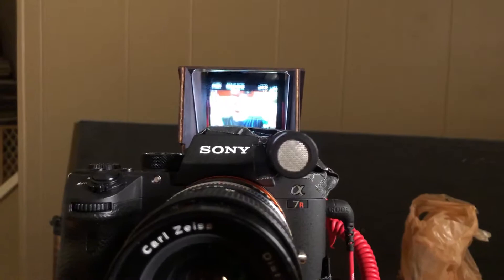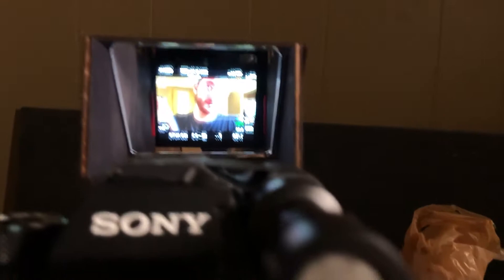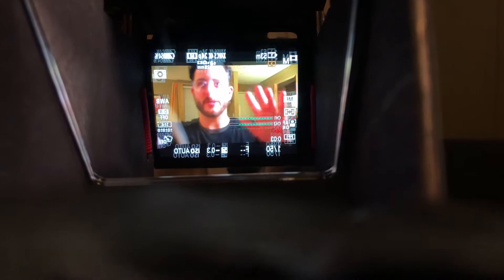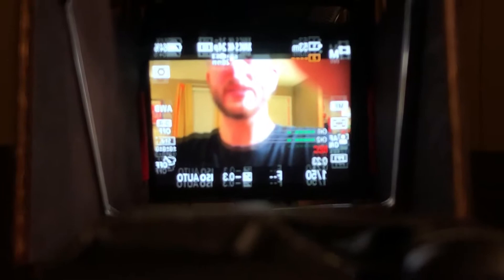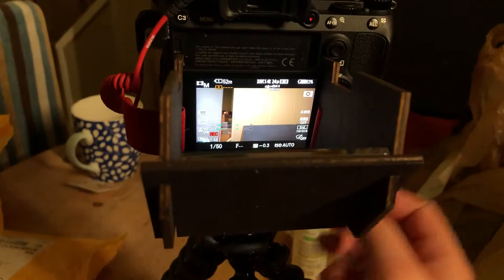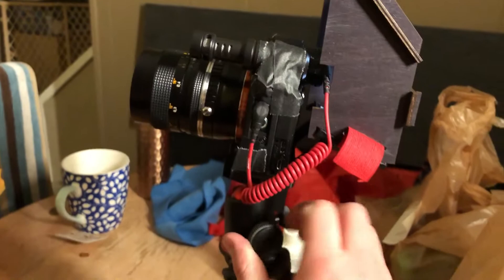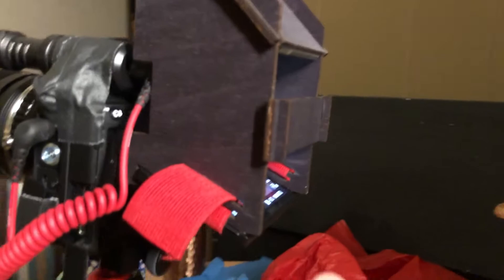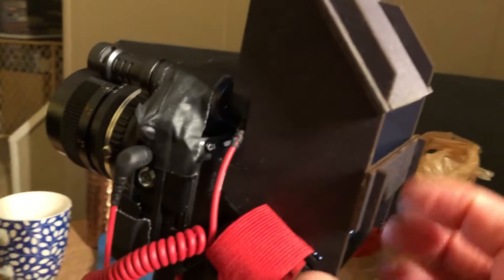Sony Selfie Screen Solution - a7Riii Vlogging Setup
No flip out screen again with Sony cameras for vloggers! Why!! In this video I try to solve the main problem with using Sony cameras (or Fuji) as vlogging cameras. Using a mirror and a mount from Maxotics I finally got the best solution.

This video is really rough and please excuse the quality of it. I just wanted to shoot something quick to get it out there for you all. I will be doing more tests with this camera and setup and will answer any questions you may have.

The a7Riii is an amazing camera and I can’t wait to see what the a7Siii will be like. This mirror setup and the amazing color profile from EOSHD really solve my only gripes with these cameras.